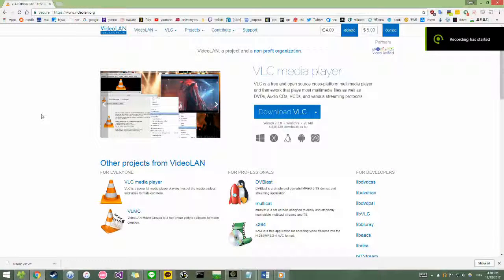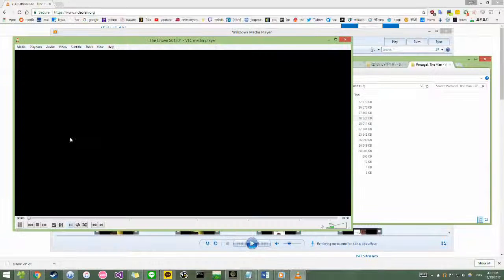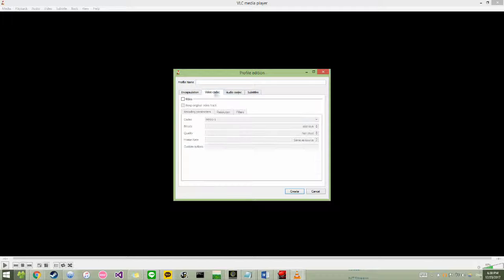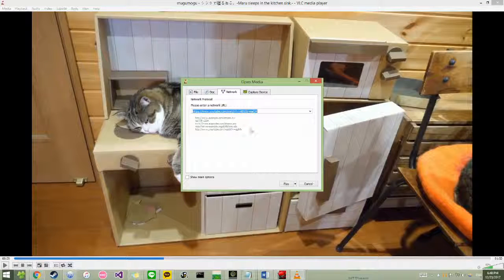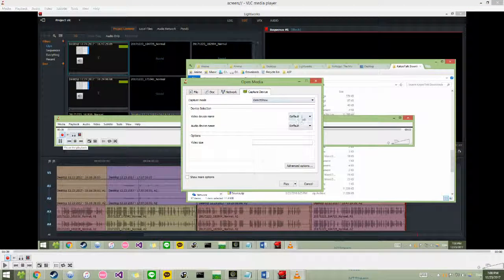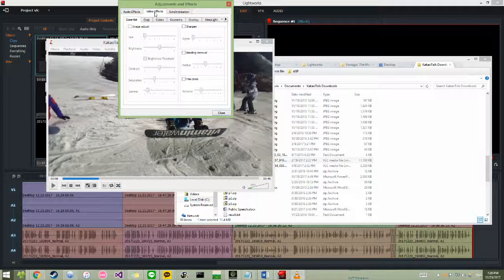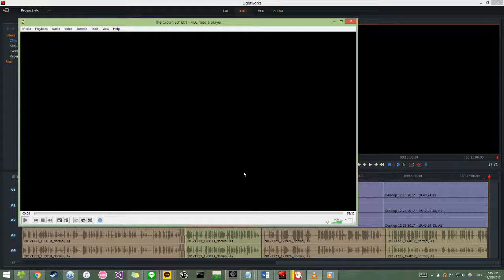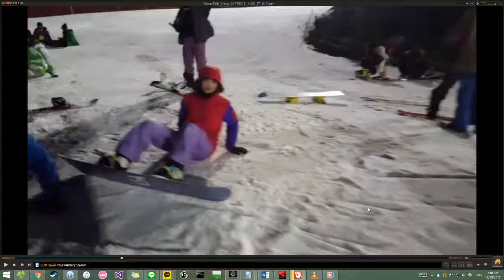[SWTT] VLC Tutorial (English)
강사 - Kevin Oh (오주환)
배울 내용
Useful features of VLC media player
사전 준비
Any platform is fine (Windows, Mac OS, Android, Linux)

10 December 2017 / (CC-BY-NC) Hwanyong Lee and Ajou University